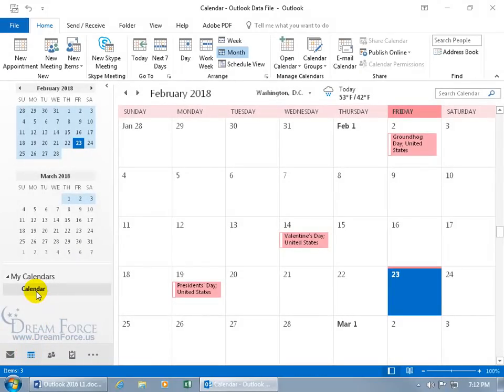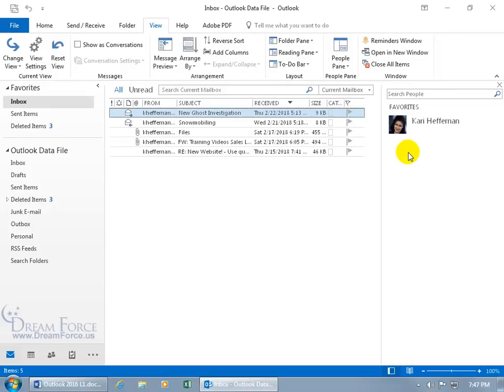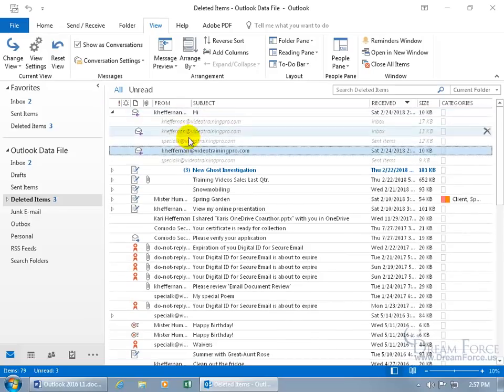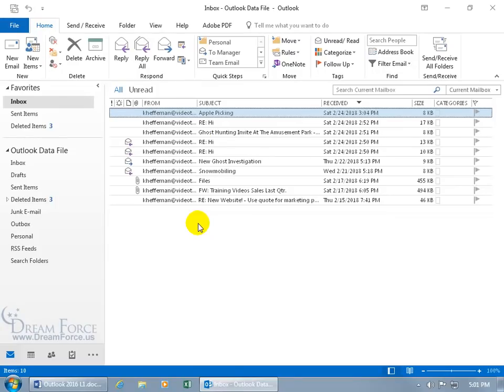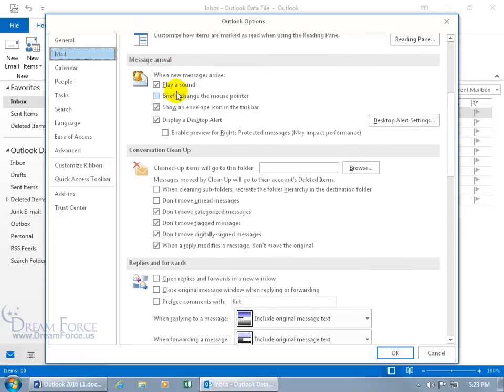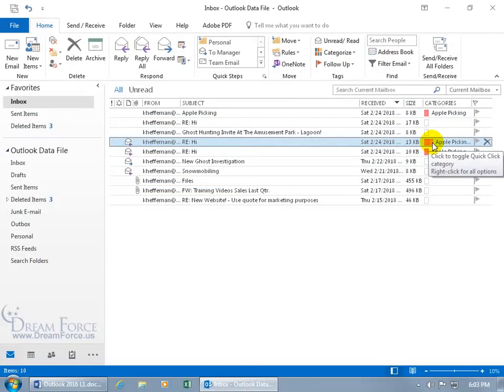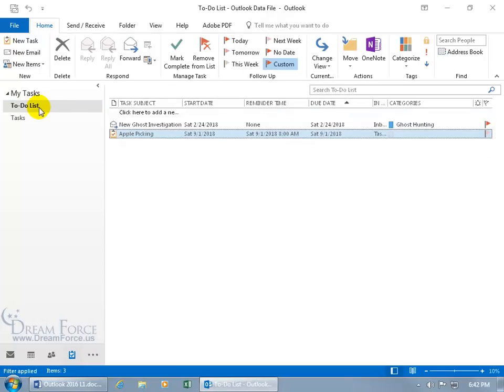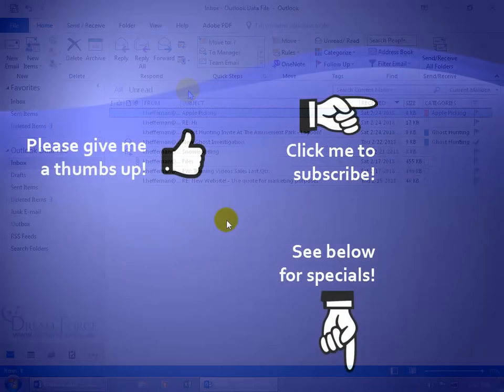Microsoft Outlook 2016 Tutorial for Beginners – How to Use Outlook Part 4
This is a Microsoft Outlook 2016 Basic Tutorial for beginners.  In this basic course Outlook video tutorial, you’ll learn how to use and navigate the Folder Pane, To-Do Bar to quickly view appointments, meetings, tasks and people, how to use the Email Conversation view, ignore and clean up email conversations, sort, add and group column fields, set message arrival options, use MailTips when connected to a Microsoft Exchange Server in conjunction with the Out of Office feature, color categorize email messages, contacts, tasks and appointments, flag email messages for follow up and how to use the Quick Steps feature to combine two or more repetitive actions into a single click!

1. Folder Pane
2. To-Do Bar
3. Email Conversation
4. Ignore Email Conversation
5. Clean Up Email Conversation
6. Sort, Group and Add Columns
7. Message Arrival Options
8. MailTips
9. Color Categories
10. Flag for Follow Up
11. Quick Steps